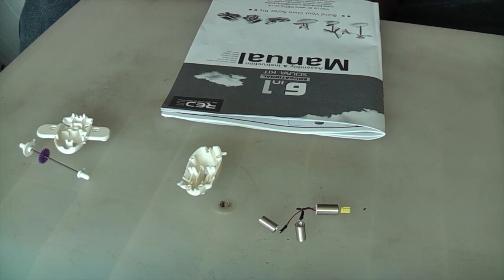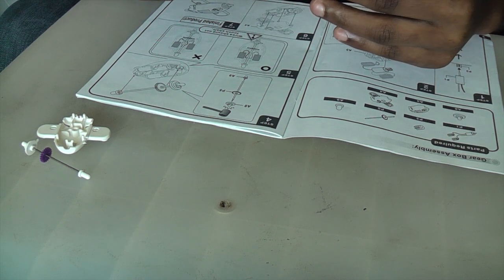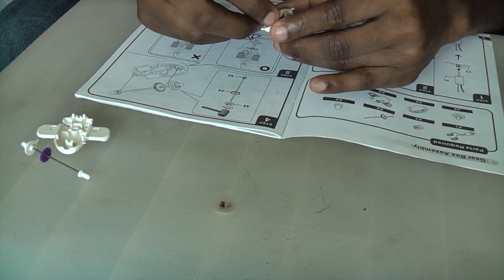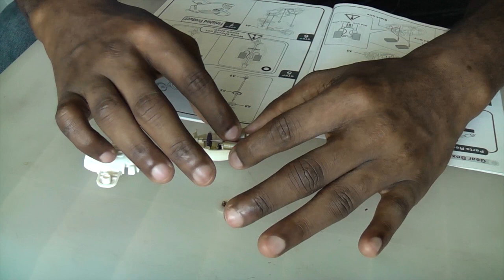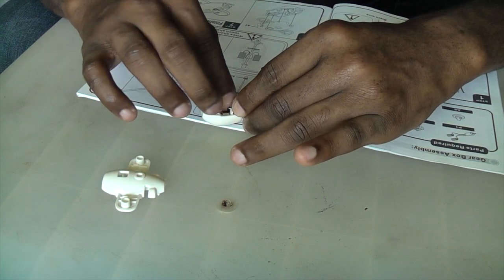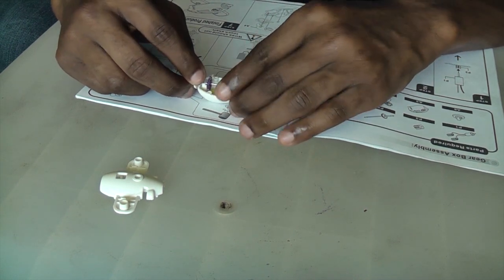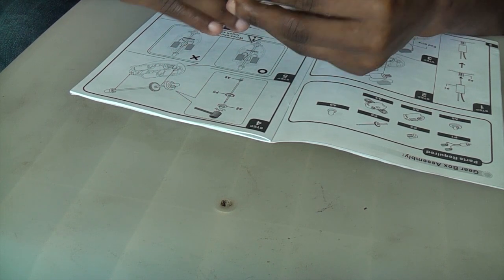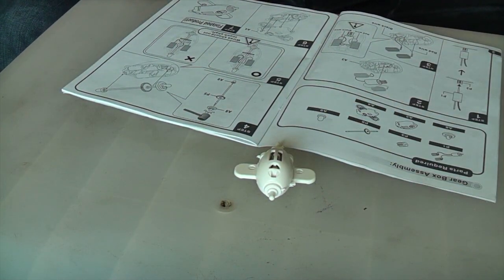6 in 1 educational solar kit for a Gear box assembly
Assembling the Gear box for a 6 in 1 Educational solar kit